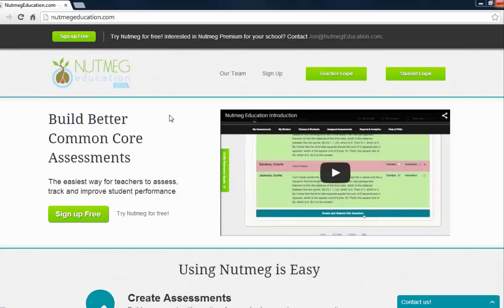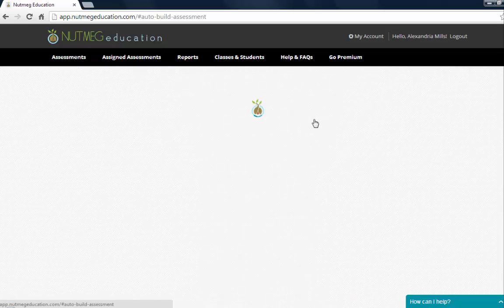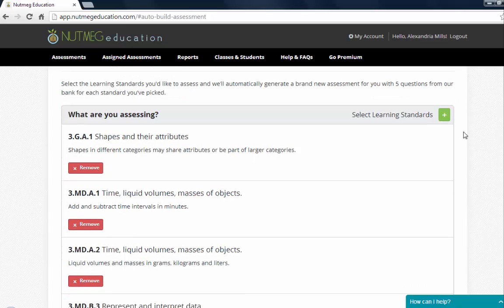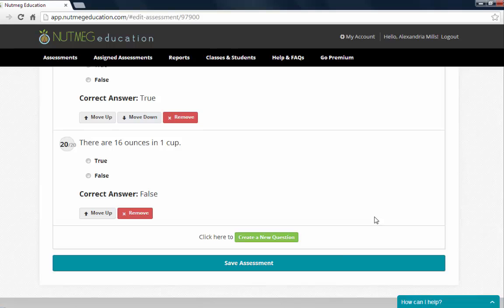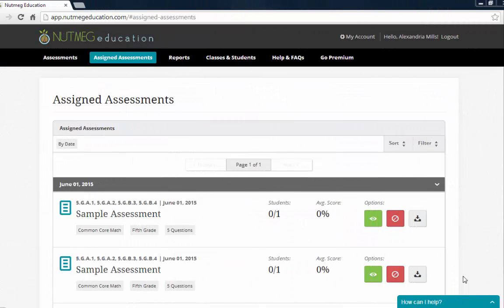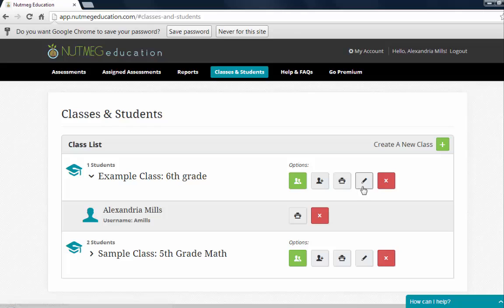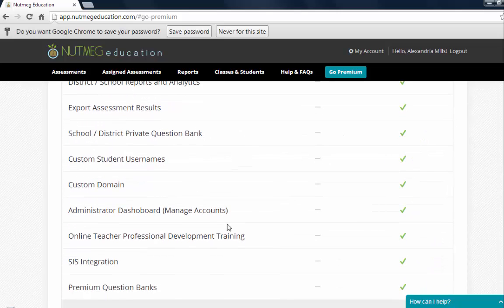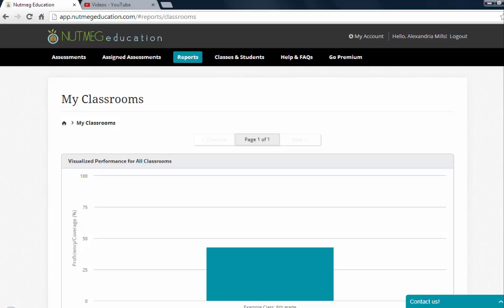Teacher Account on Nutmeg